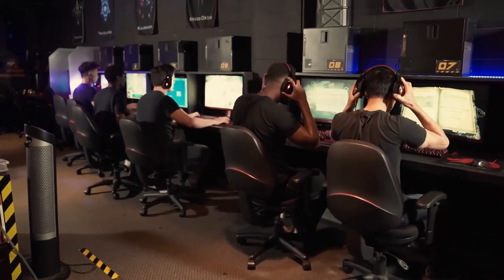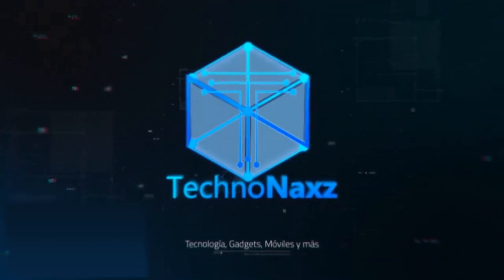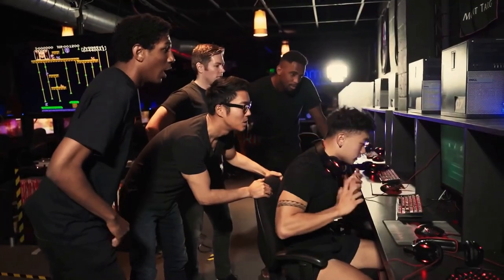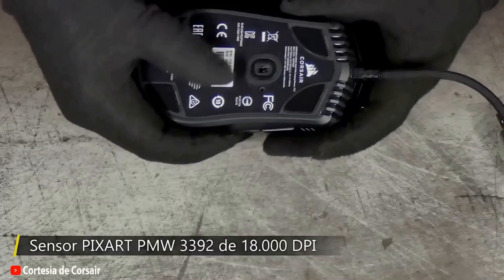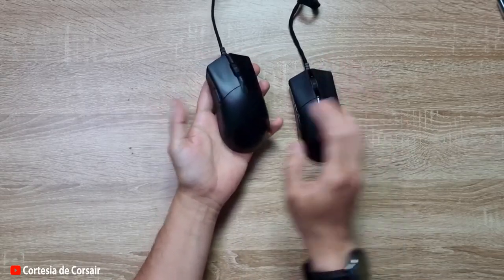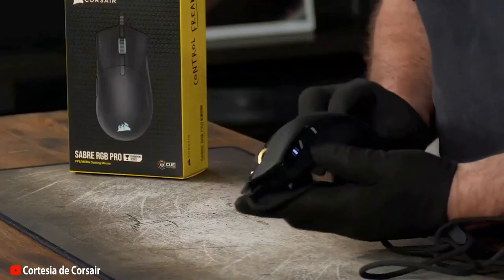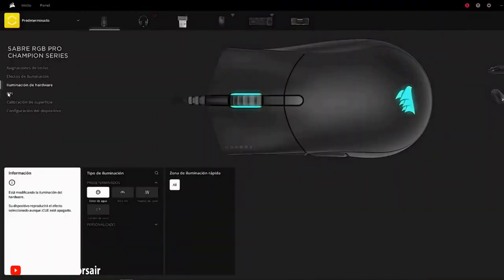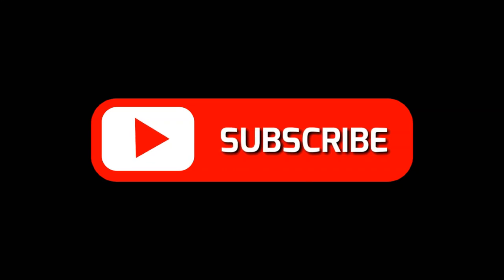🖱️ Corsair Sabre Pro Review: The Best Gaming Mouse for Professionals? ✅ Pros ands ⛔ Cons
Amazon USA

Amazon ESP

In this video, we'll take a deep dive into the Corsair Sabre Pro gaming mouse and discuss its features, advantages, disadvantages, and whether it's worth buying. From its lightweight design to its precise movement and response, we'll cover everything you need to know about this gaming mouse.

CAPÍTULOS
0:00 Start
1:00 Logo
1:09 Characteristics
2:00 Pros
5:48 Cons
6:12 Is it worth buying it?